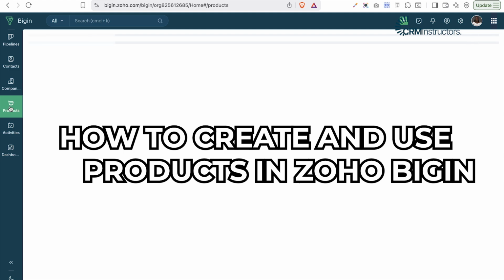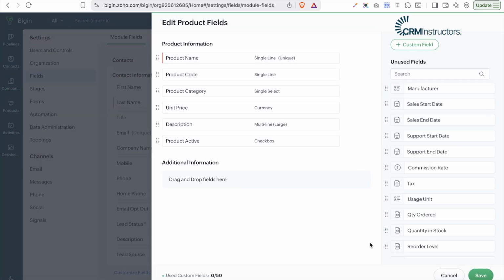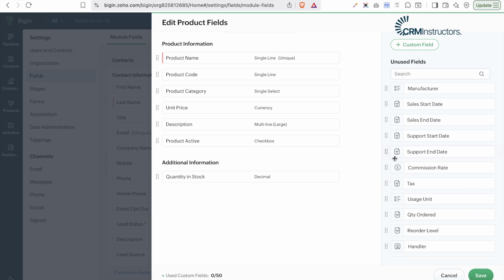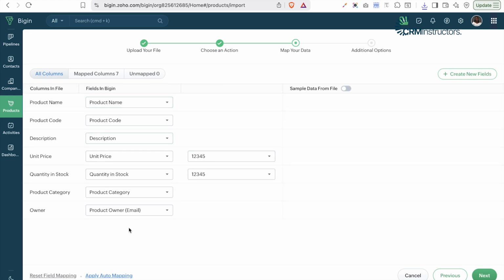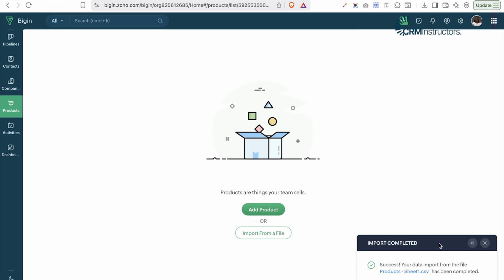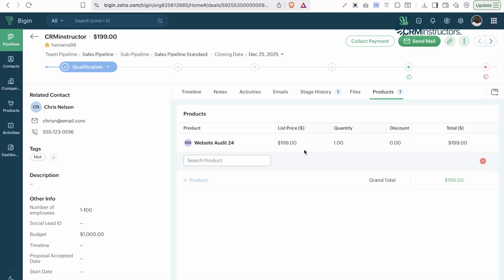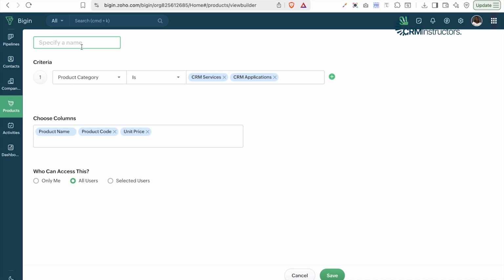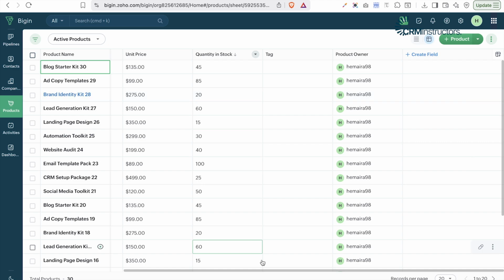How to Import and Use Products in Zoho Bigin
Products in Zoho Bigin help you standardize pricing, track revenue accurately, and connect deals to what you actually sell.

In this video, we walk through how to import products into Zoho Bigin, explain how products connect to deals, and show you how to use them properly for reporting and sales tracking.

If your team is manually entering prices, deals feel inconsistent, or your revenue reports are inaccurate, this tutorial will help you fix that.

Need hands on help setting up your Zoho Bigin product structure?

We offer Paid CRM Consultations where we review your products, pricing setup, deal structure, and reporting, then guide you on how to fix and optimize everything based on your business model.